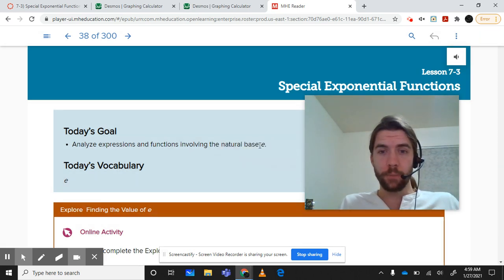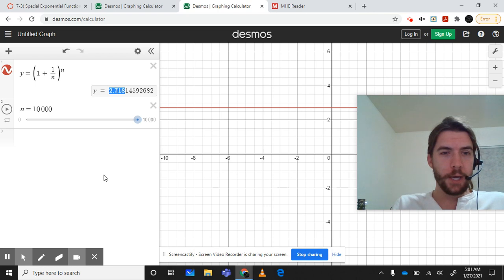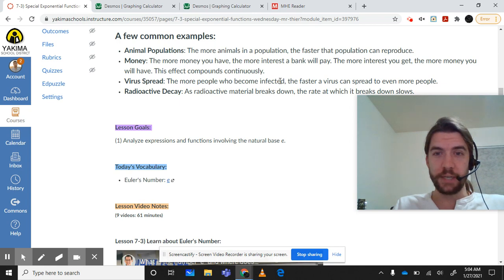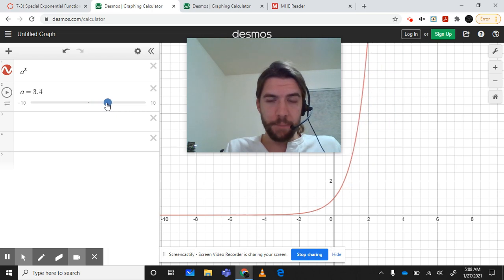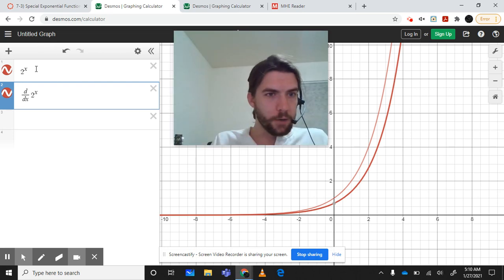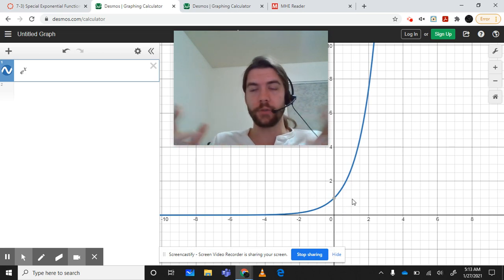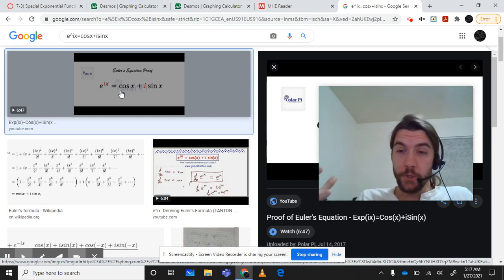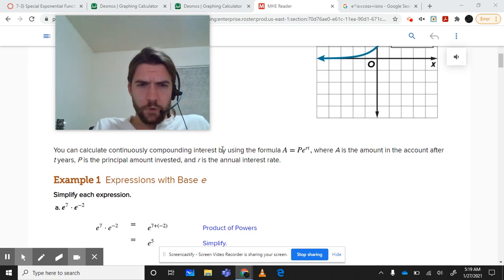Learn about Exponential Functions with Base "e"